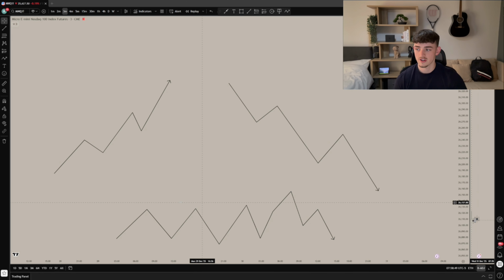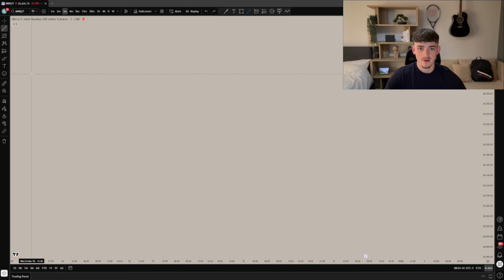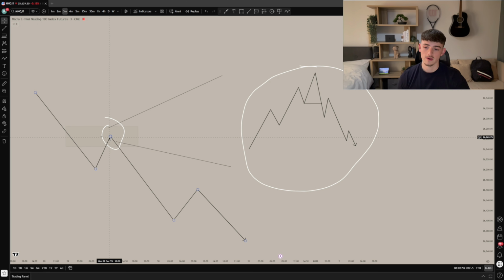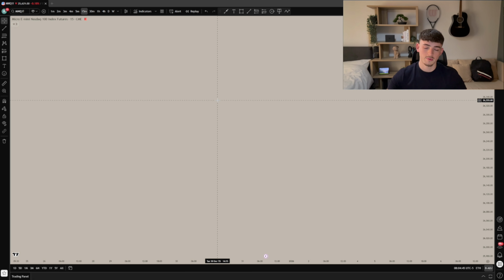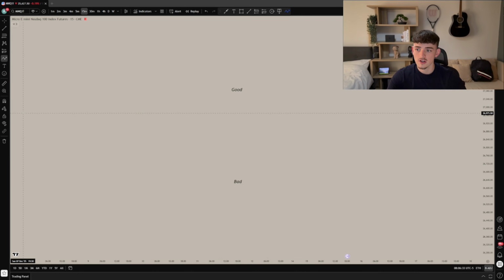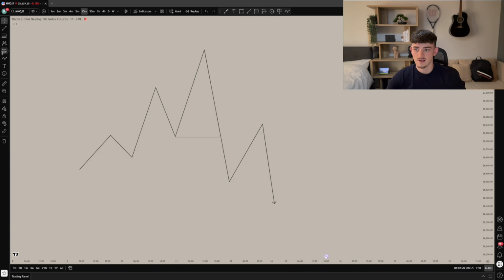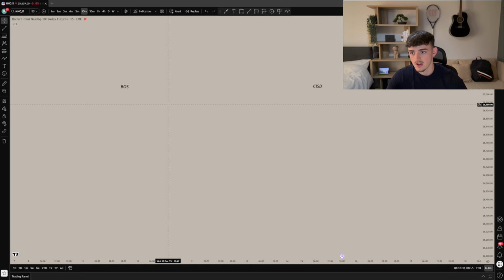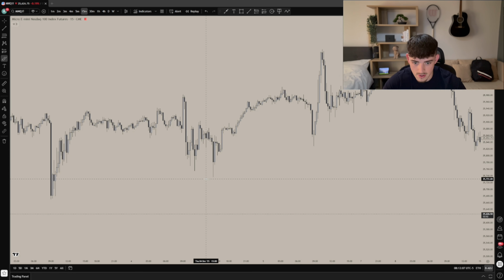Market Structure Made EASY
If you’re stuck under $10k/month with trading then apply to be my 1 on 1 student